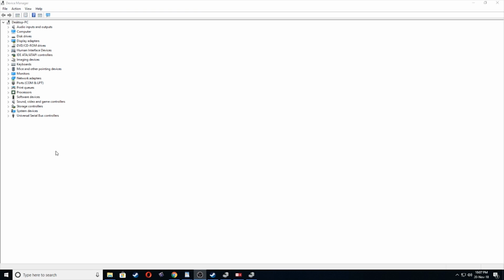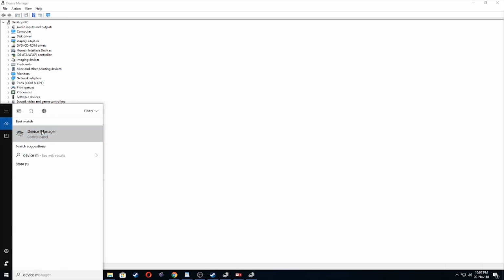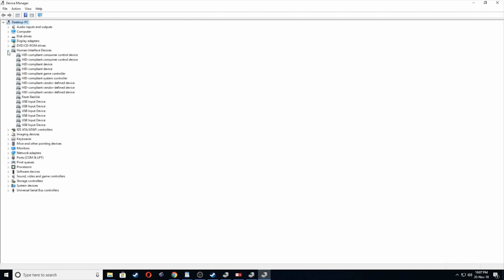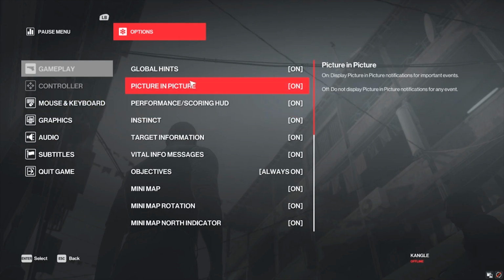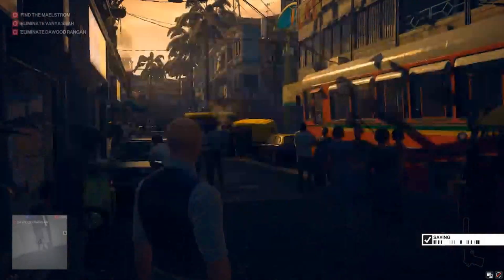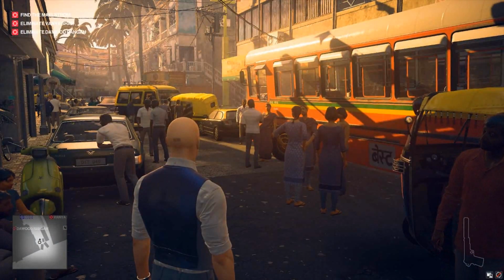HITMAN 2 Controller/Keyboard Menu Glitch [SOLVED] Quick Fix Tutorial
Hey Guys - today i came across an annoying Hitman 2 Glitch and figured i would make a quick video to help anyone that comes across this problem.

It was only a small glitch but it does make the game unplayable

So the glitch is that for some reason the game is trying to connect to an xbox controller -

its quite a strange error as the games been working fine since release day.

So you can see in the center how its changing from hit enter to press A

and when you get to the actual menu the mouse is all over the place where ever you try to click takes you to somewhere different

Playing around with the options didnt help, the mouse kept pushing the screen to face the sky

so no need to re-install the game, but verifying in on steam wouldn't hurt

for the Fix simply open up your device manager in windows by typing device manager in the quick bar at the bottom

then open Human Interfaces Devices right click on HID-compliant Game Controller and select disable device and thats it, your problem should be fixed

so when you return to the game you should now see the controller option is no longer select-able

and your game should be back to normal and ready to play